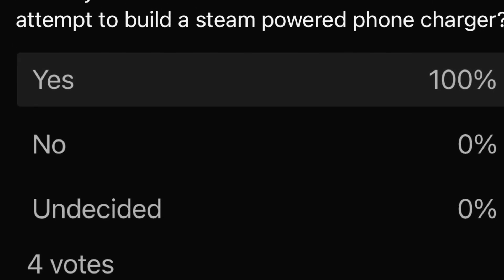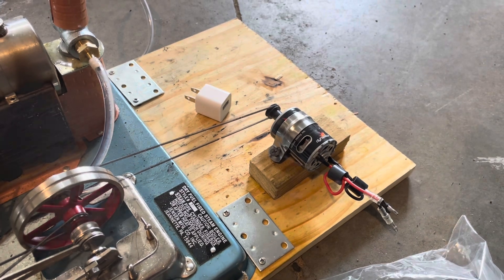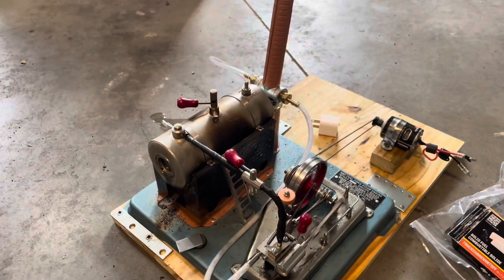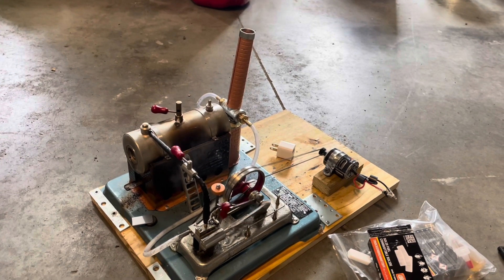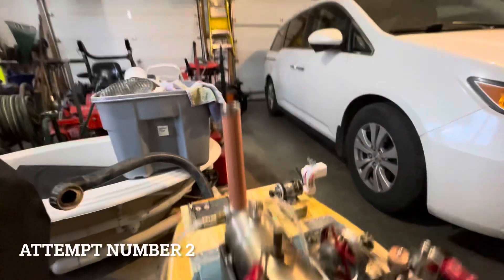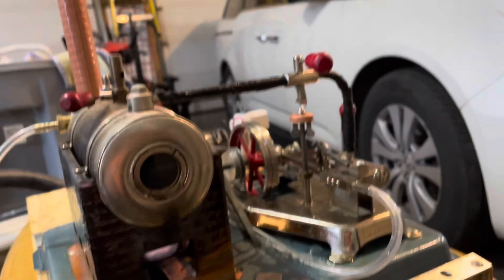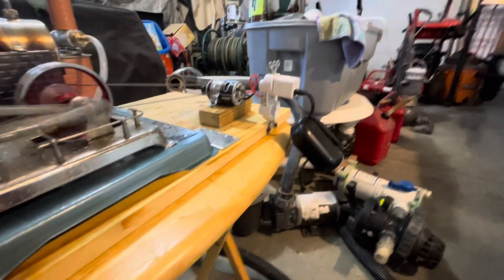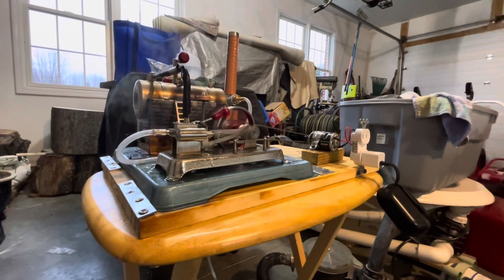Steam Powered Phone Charger 1: Prototyping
In this video, I tried to charge a simple set of Bluetooth earbuds with a Jensen model 75.

My goal is to end up being able to charge a phone with a model steam engine. ￼

It didn’t quite work out the way I expected because there’s not enough electricity going to the power brick.

Definitely more research and help is needed. If you could give some feedback, I would greatly appreciate it!￼￼